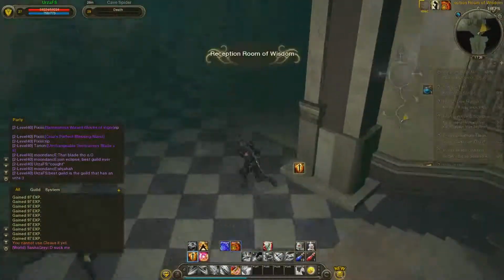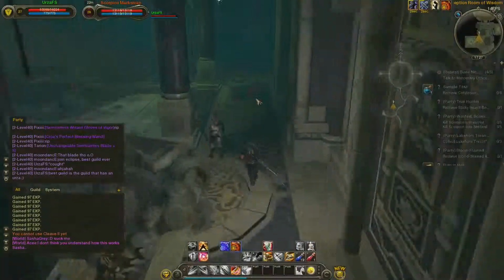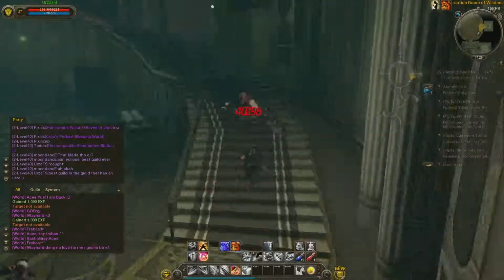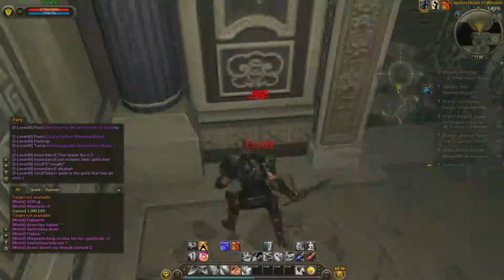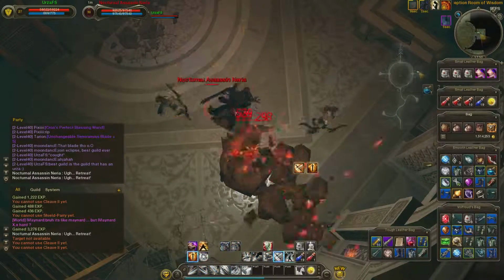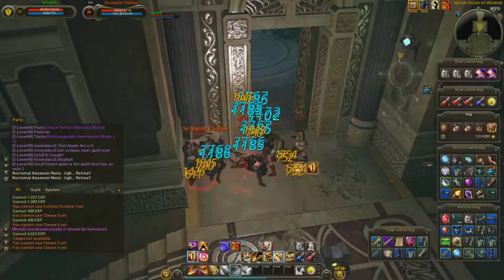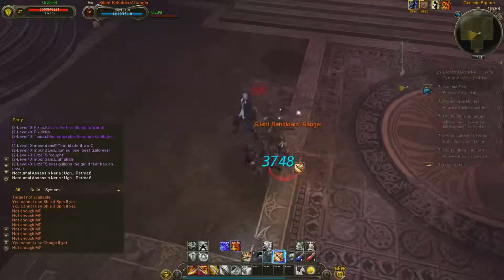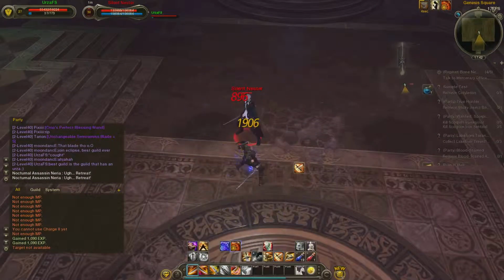Hall of the Recluse Easymode (HotR EM)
Walkthrough Hall of the Recluse on Easymode

For more information about Cabal 2 check my channel or my website!